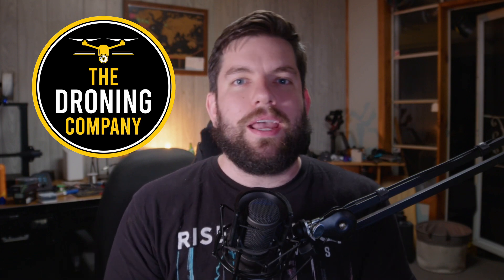7 TIPS FOR FLYING YOUR DRONE THROUGH FIREWORKS | Safer and more effective drone operations...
While the 4th of July has come and gone, summer time is peak fireworks season for most Americans! As these beautiful explosives fill the night sky in North and Central America, I'm sure many of you reading this have either put your drones in the air to capture the magnificent displays or have at least considered it.

While there is no doubt that capturing firework shows from an aerial perspective is just one of the many examples that drones are totally awesome, it is crucial to properly plan for your operation before launching your drones -- not only to ensure the safety of people in the area and your equipment, but also to produce the best possible results in your photos and videos!

Whether you fly a Mavic or FPV quads, here are 7 tips I have learned for flying your drones around fireworks: